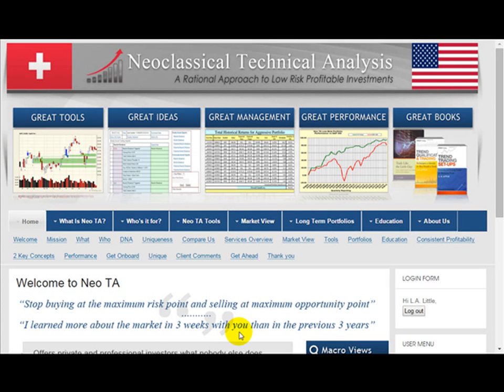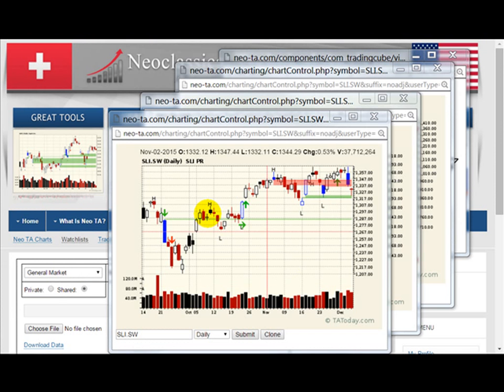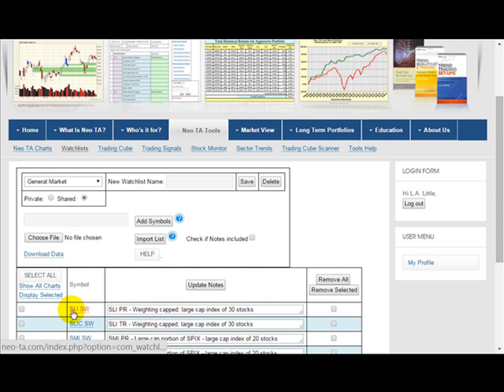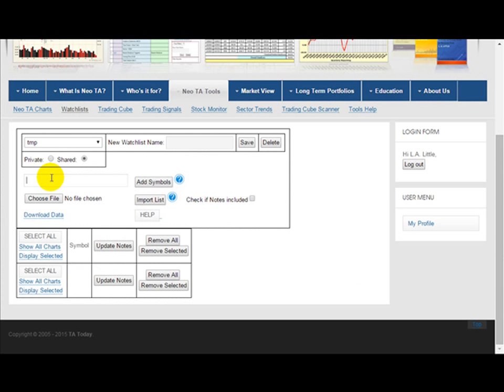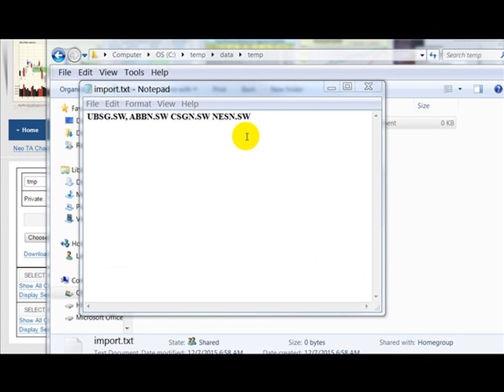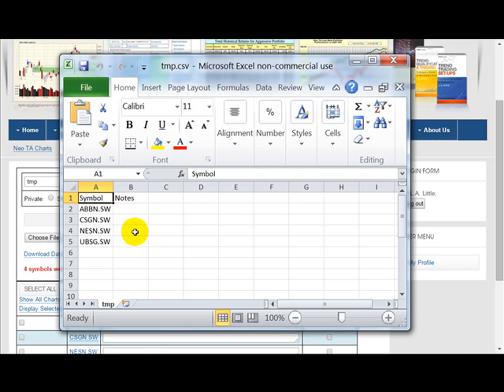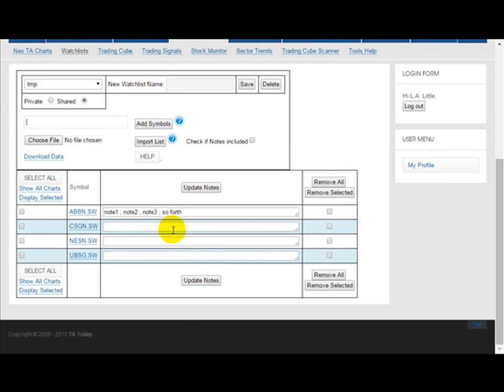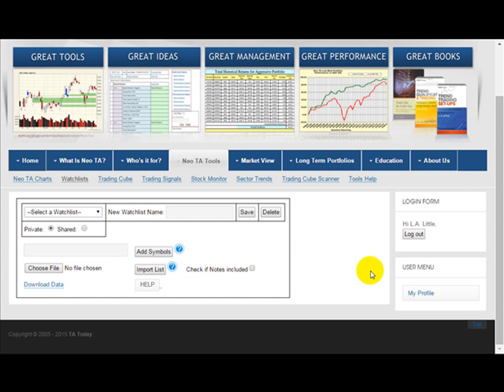NeoTA Tools Watchlist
Watch lists are the glue that hold the Neo TA tools together. This short video explains their features and how the work.